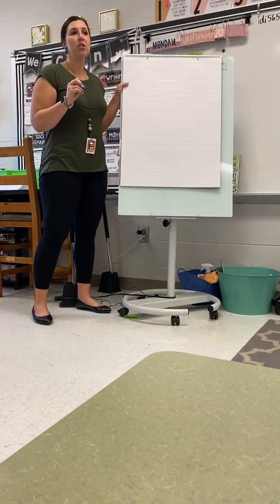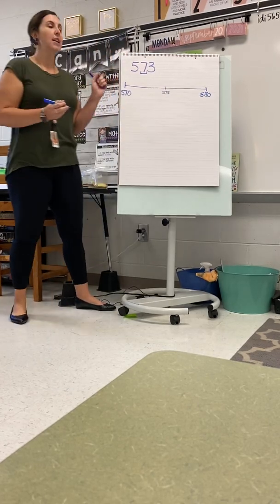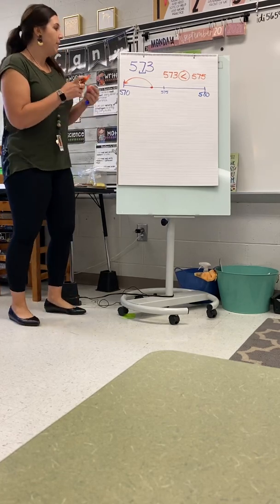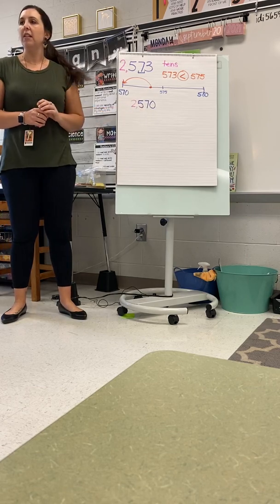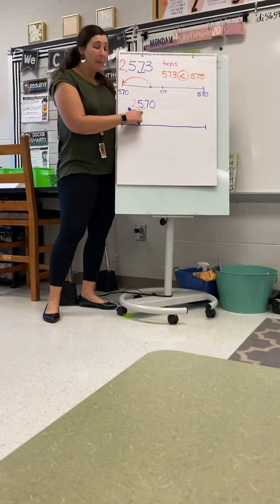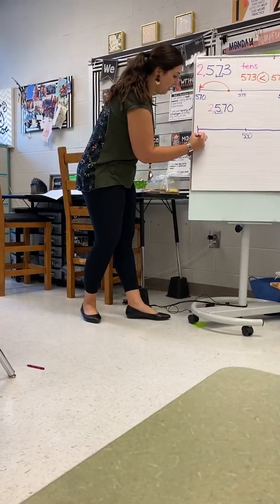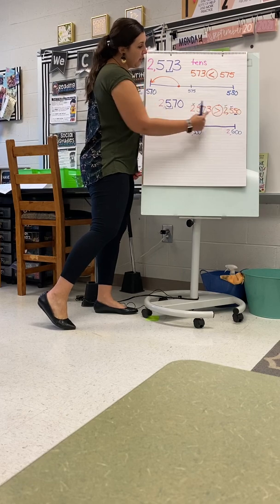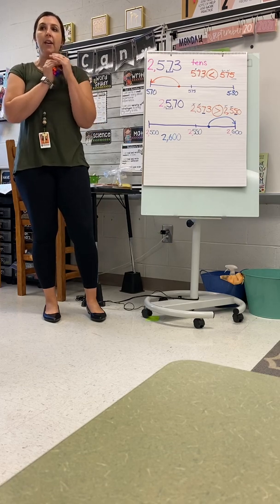Rounding on Monday 9/20/21